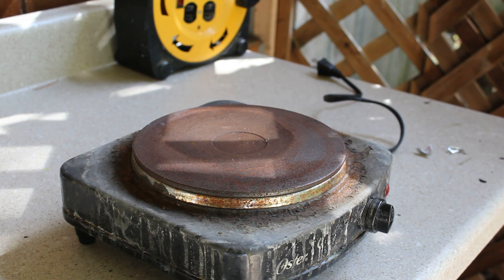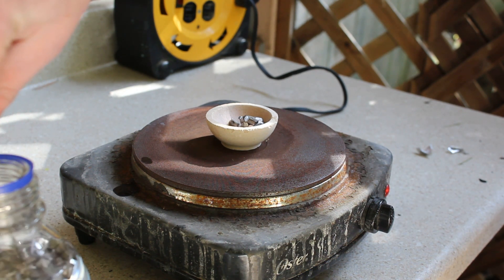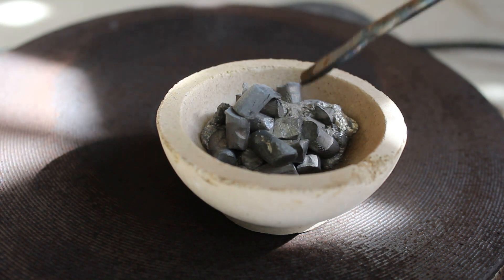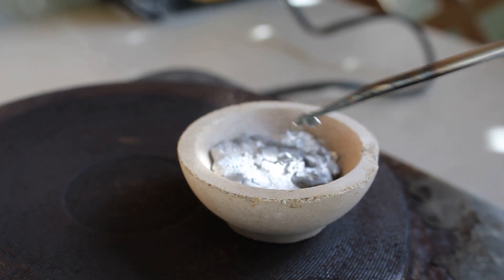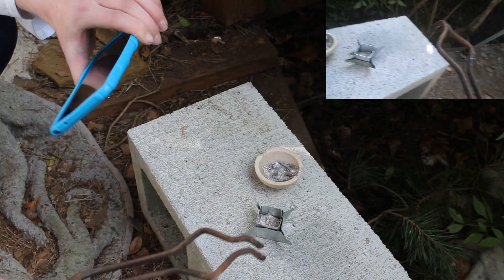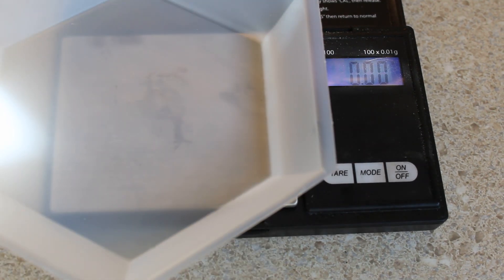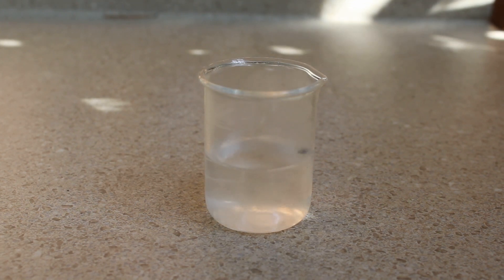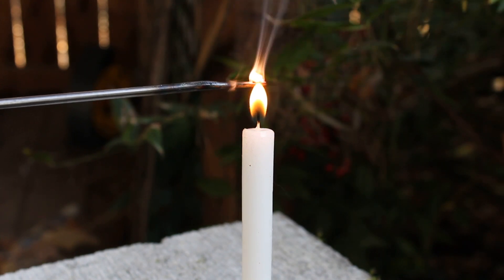Melting and Casting Lithium Metal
I melt some lithium and compare it to tungsten and aluminum as well as talk about some of its properties.